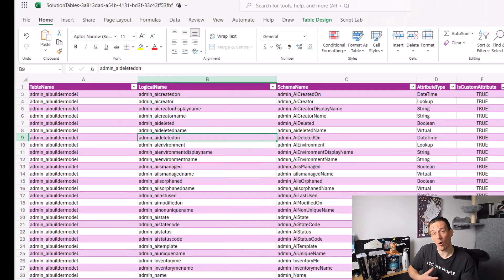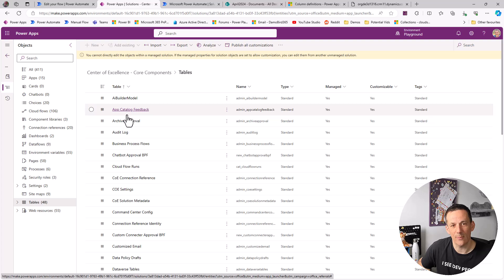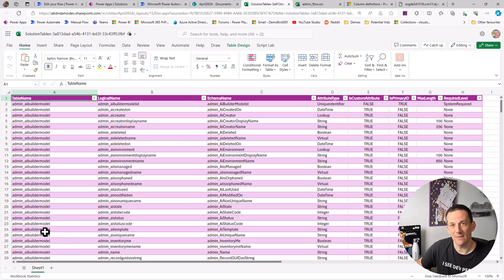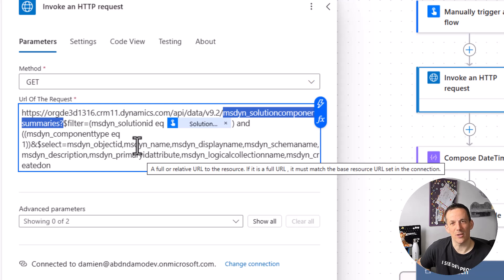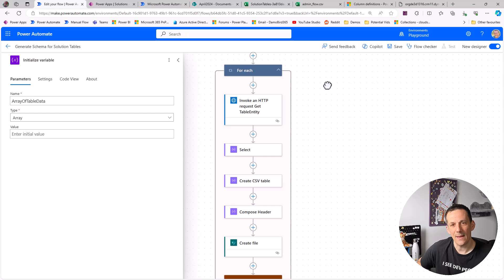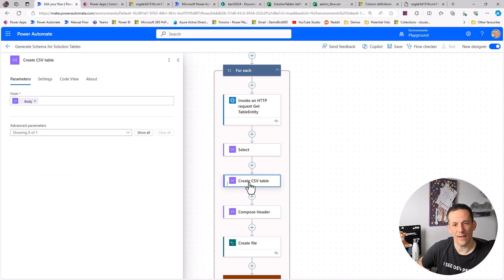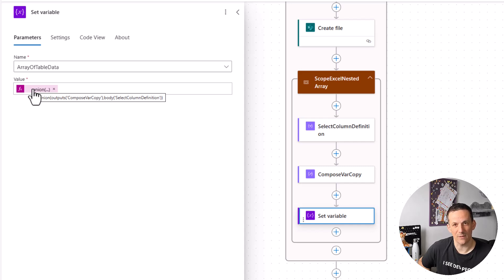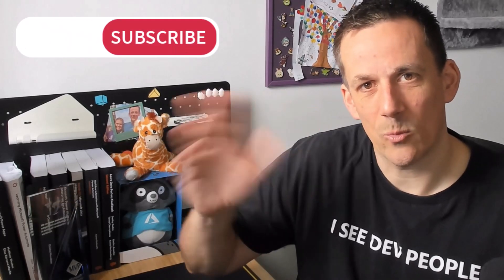Automate Power Platform Table Schemas to Excel with Power Automate – Step-by-Step Guide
Effortlessly generate Dataverse table schemas on demand and supercharge your Power Automate workflows! In this hands-on tutorial, you'll learn how to automate the creation of detailed table and entity definition exports—perfect for data management, solution documentation, and accelerating your digital transformation with low-code tools.

We'll walk through building a cloud flow that pulls all tables from a Dataverse solution, extracts their schema via the Web API, and outputs everything to Excel or CSV in minutes. Whether you're a Power Platform admin, solution architect, or citizen developer, you'll see exactly how to avoid tedious manual exports and get instant insights into your data structures.

What You’ll Learn:
✔️ Build a Power Automate cloud flow to generate Dataverse table schemas automatically
✔️ Query the Dataverse Web API for detailed entity and column metadata
✔️ Output full schema details to Excel or CSV for easy filtering, documentation, and analysis
✔️ Streamline solution governance, BPA, and citizen development with no-code automation

Timestamps:
00:00 – Instantly Export Dataverse Table Schemas with Power Automate
00:35 – Flow Overview: How the Automation Works
02:13 – Exploring CoE Solution Tables for Real-World Scenarios
03:03 – Triggering Schema Generation from a Flow Run
03:41 – Reviewing and Filtering the Generated Schema
05:22 – Step-by-Step Flow Construction Explained
06:32 – Building the Dataverse Web API URL for Table Retrieval
09:07 – Deep Dive: Retrieving Table Properties with a Second API Call
10:10 – Creating CSV Outputs Using Select Actions
12:04 – Generating a Unified Excel File with All Table Schemas

Additional Links:
Video tutorial on populating Excel quickly.
Downloadable Excel file containing CoE table schema.